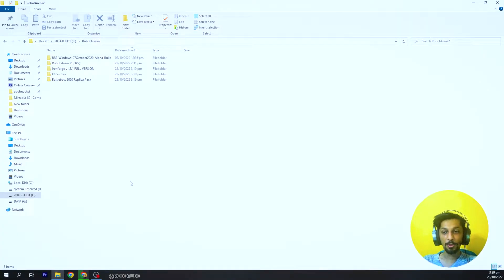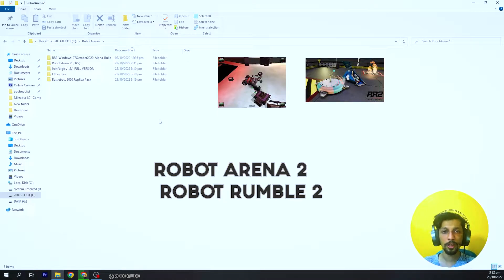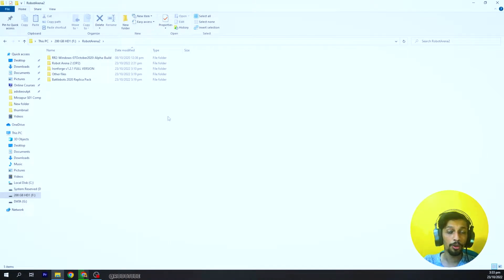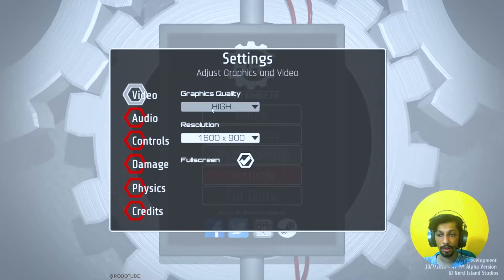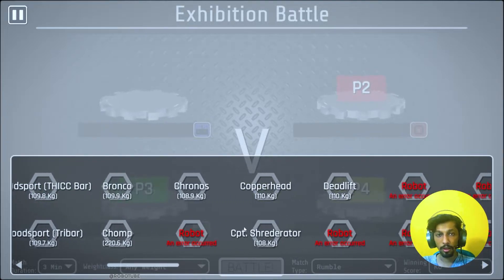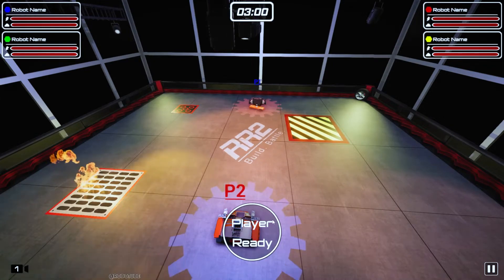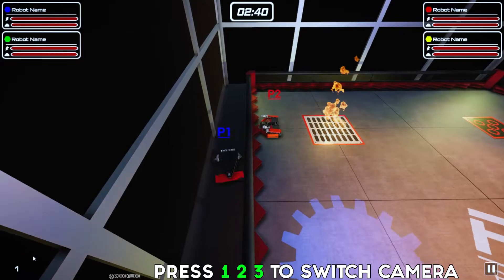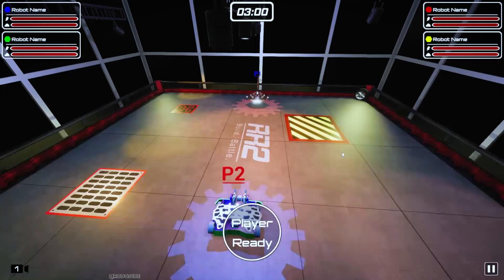How you can play battlebots on your PC? Robot Rumble 2 installation and guide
If you are a fan of combat robotics i.e battlebots and Robot wars UK, & you might be searching online for video games that you can play as off October 2022, then this video is for you.

Want to build Robots? Here is the complete Arduino Programming and Robotics Course (If you want to start your journey as a beginner):